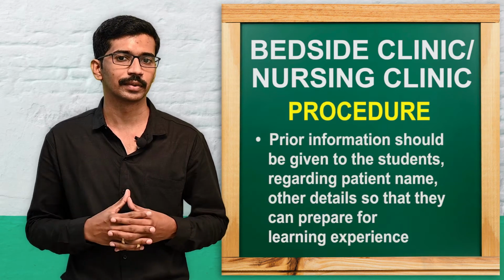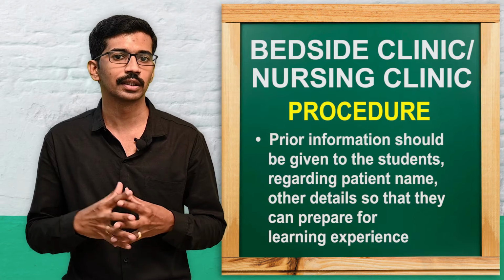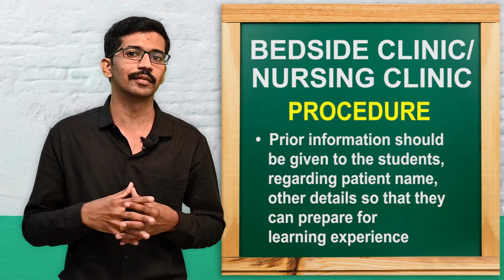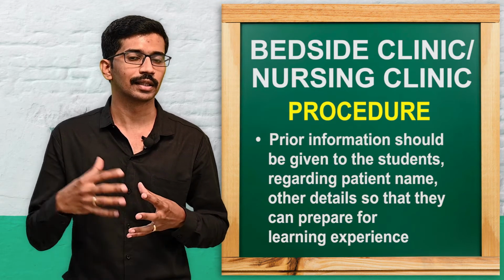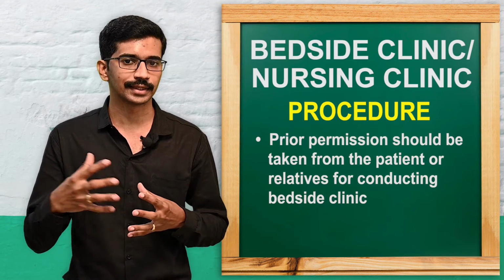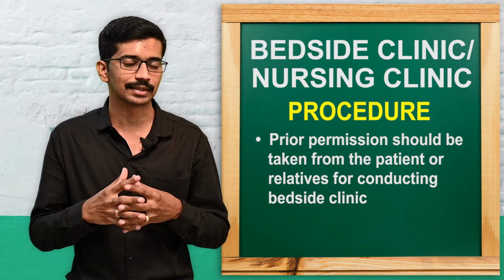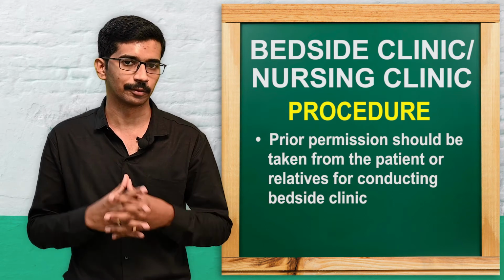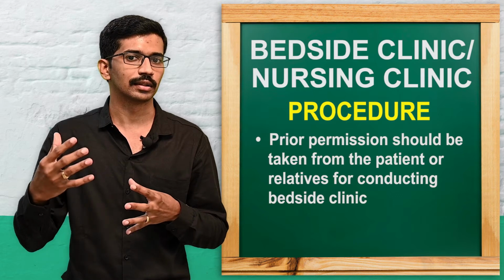Nursing Course | Bedside Clinic I ANM and BSc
Online class on Nursing Clinic/Bedside Clinic
- Purpose
- Procedure
- Advantages and Disadvantage
- Method